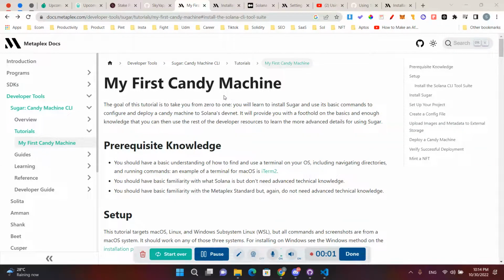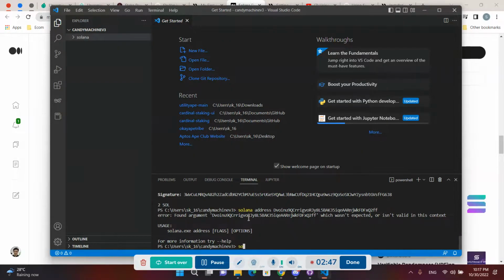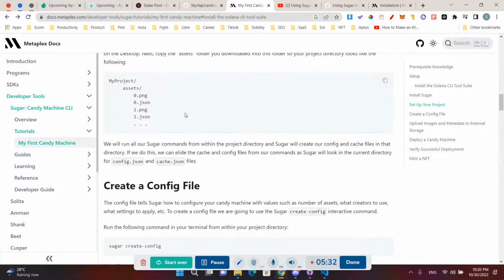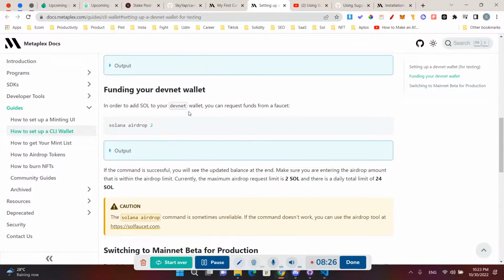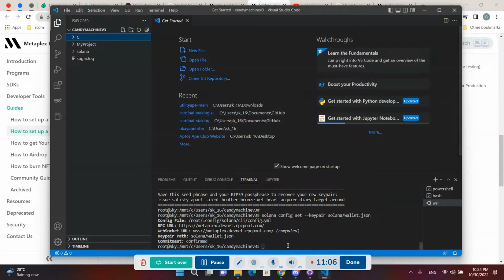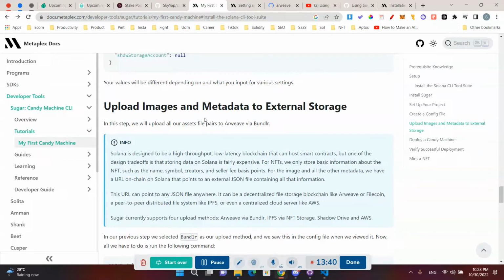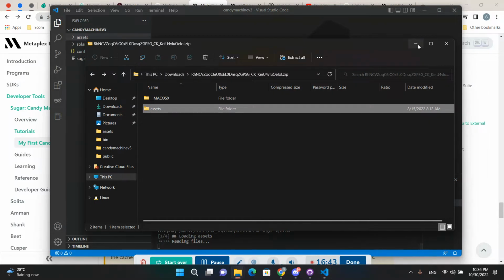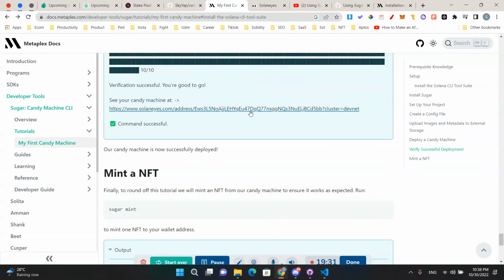Create Solana NFT using Metaplex Candy Machine v3 (Sugar CLI) - Part 1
Step by step on how to create solana NFT using Metaplex Candy Machine v3 (Sugar CLI)

⏳ Timestamps ⏳
00:00 Setting up Sugar CLI (Metaplex Candy Machine v3)
00:15 Installing Winstaller
00:39 Installing Solana CLI Tool Suite
00:51 Setting up devnet wallet
03:36 Inititate sugar command
04:45 Setting up assets
05:40 Create config files
07:40 Troubleshooting error running command
13:47 Initiate sugar upload
13:53 Troubleshooting error fail to read assets
15:40 Troubleshooting mismatch symbol property in assets
18:13 Sugar deployed successfully
19:10 Solaneyes checking NFT